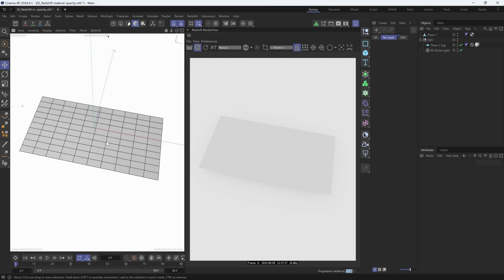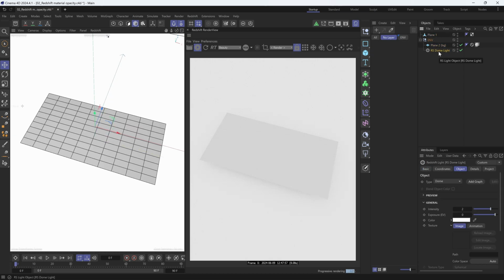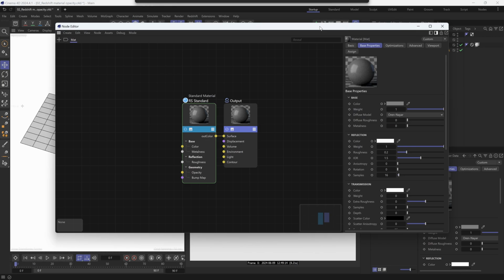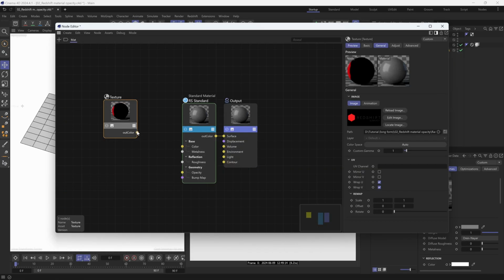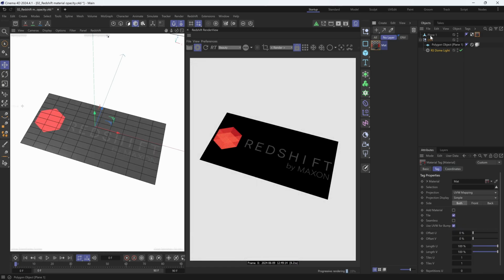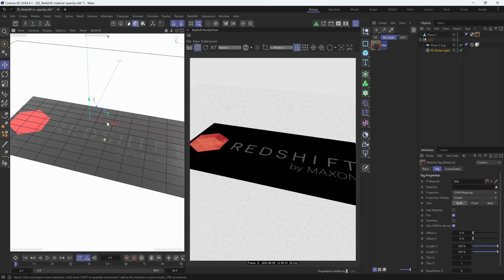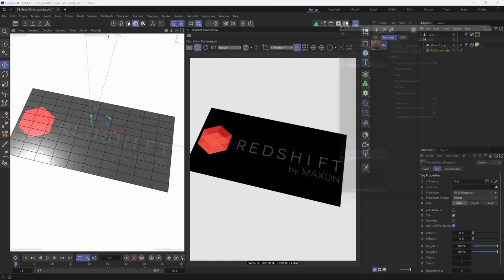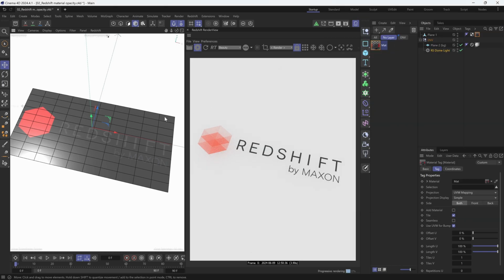Fixing Material Opacity in Redshift and Cinema 4D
Are you facing opacity issues with your Redshift materials in Cinema 4D?
In this video tutorial, I'll demonstrate a step-by-step process using a basic scene setup. We'll explore how to utilize a transparent PNG image within a Redshift material, troubleshoot opacity display issues, and unveil a straightforward fix to ensure your textures render as intended.